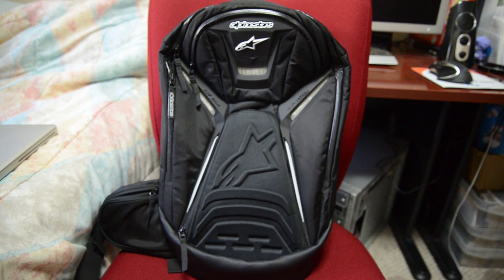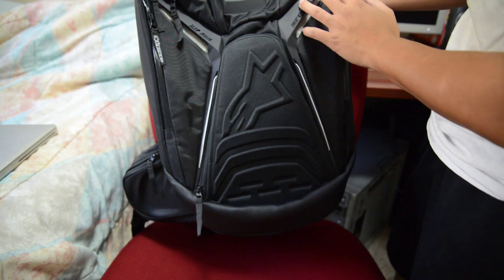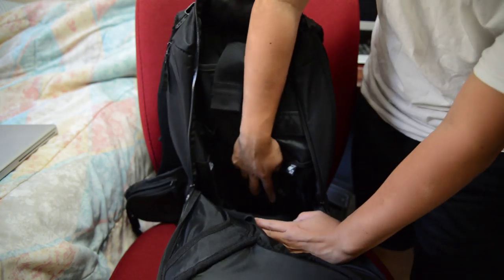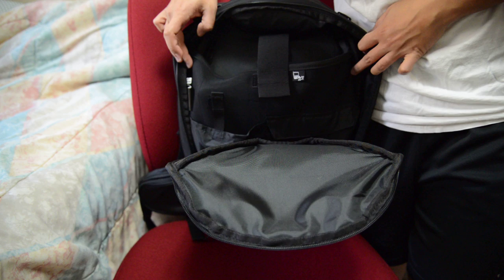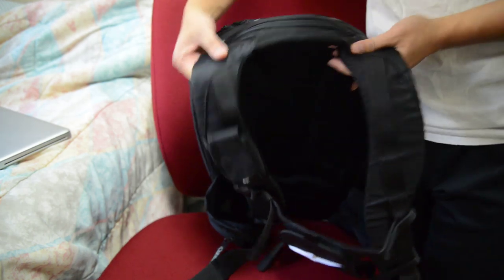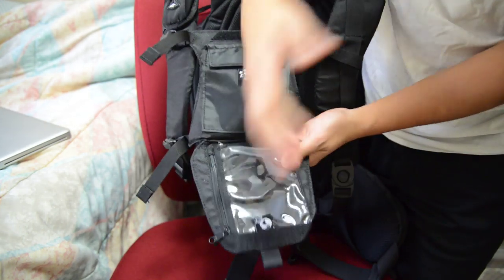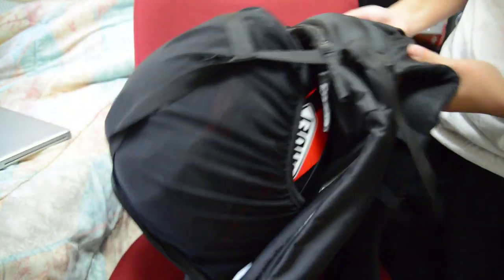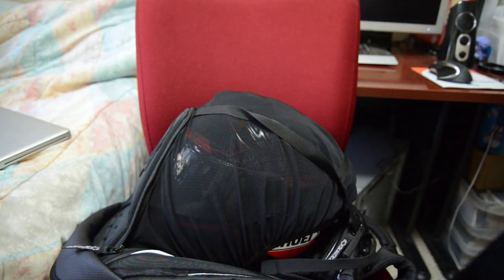Alpinestars Tech Aero Backpack Overview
Quick look at the Alpinestars Tech Aero backpack.  Thanks for stopping by.  :)